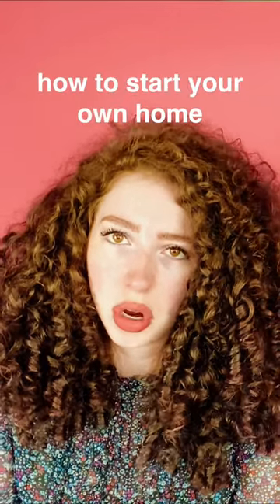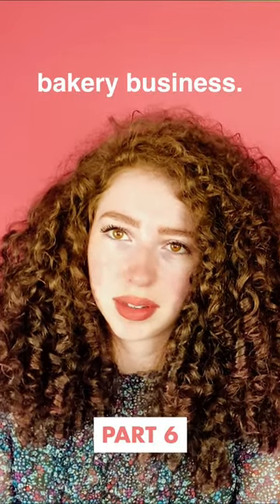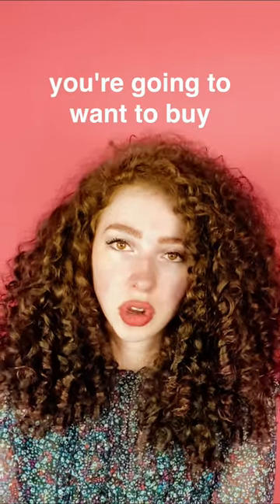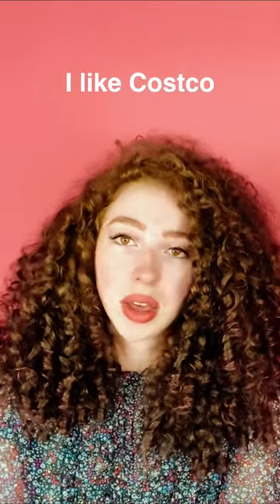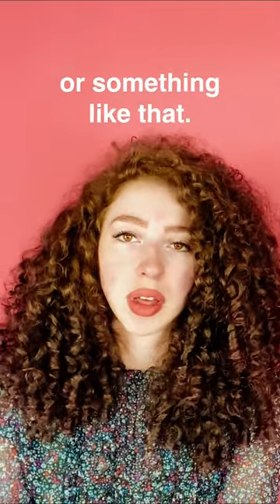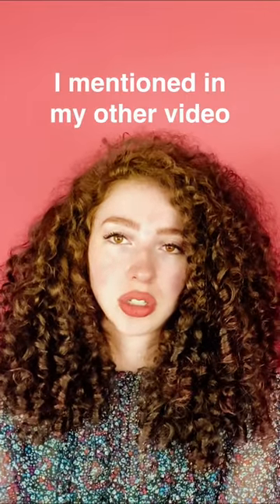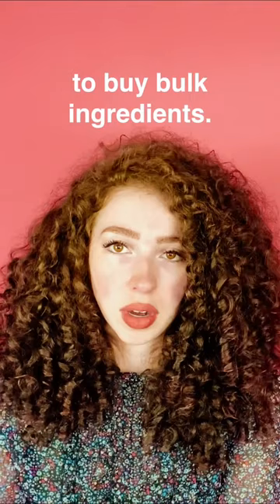How to Start a Home Bakery Business (Part 6)